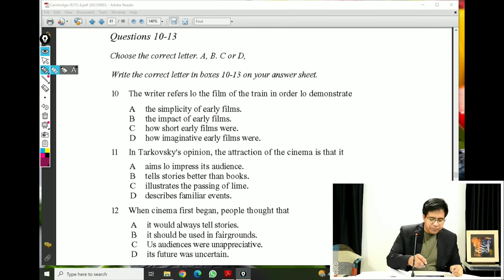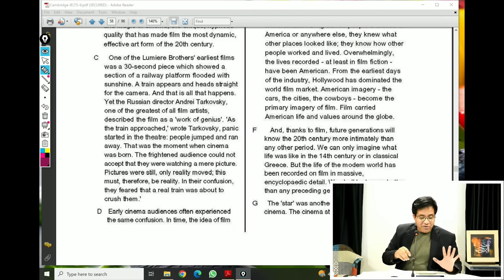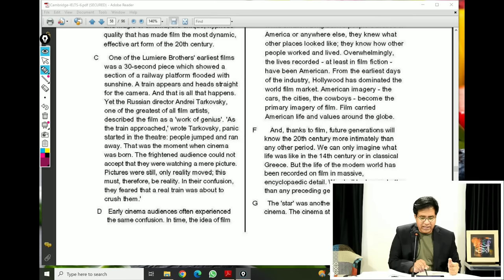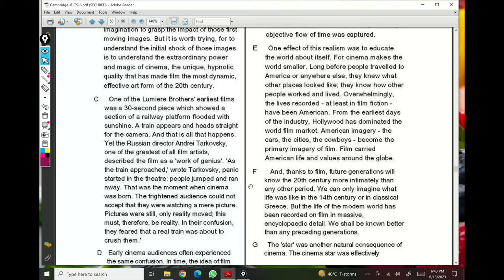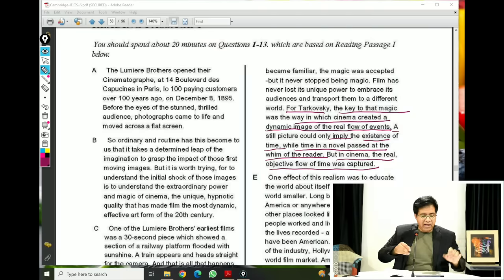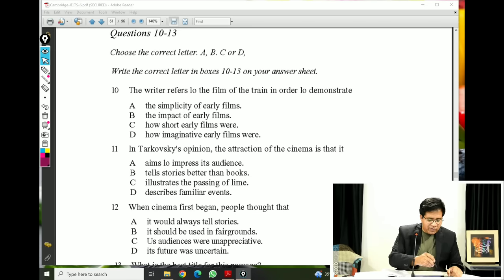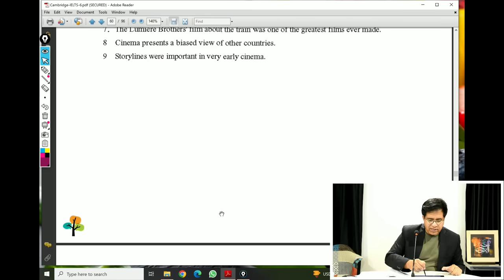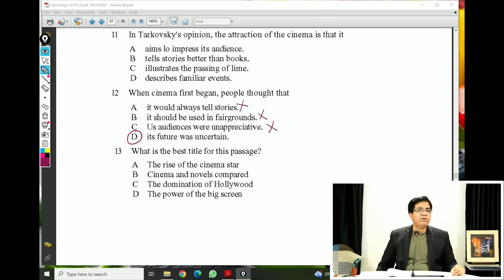Academic IELTS Reading MCQs - Powerful Tips By Asad Yaqub